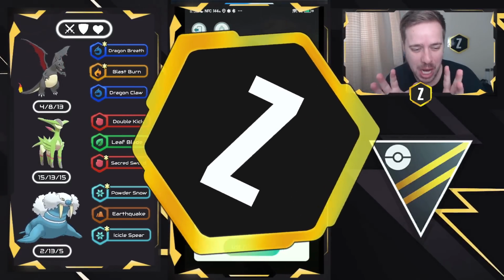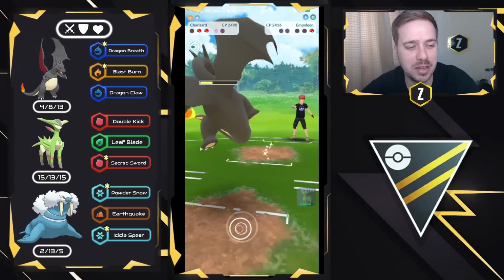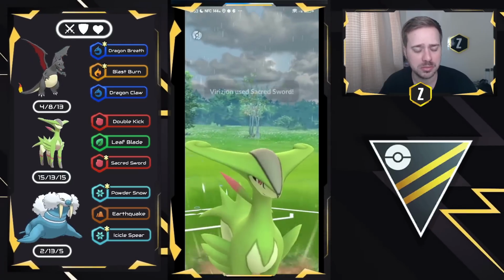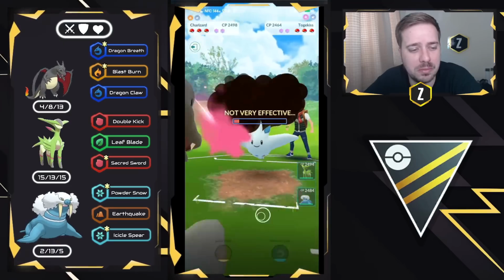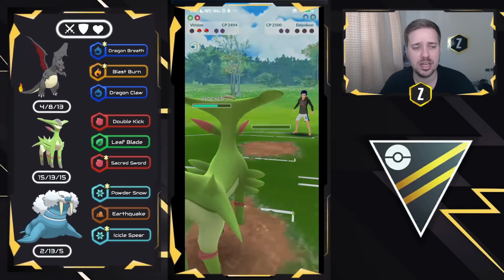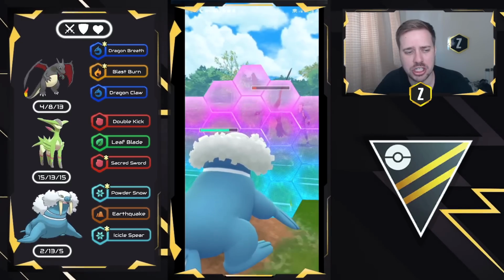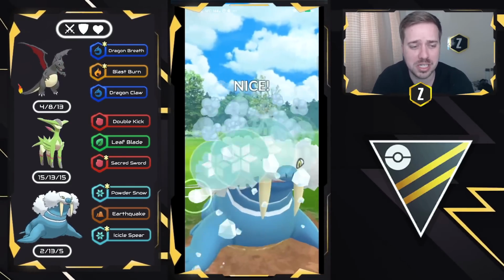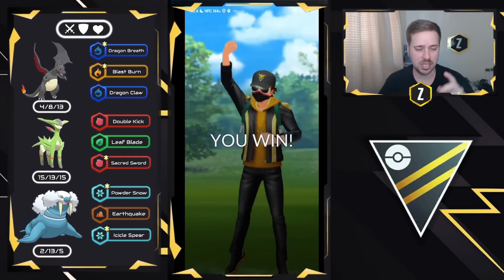Virizion might be overpowered...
Today we dive into battles with a new top meta Pokemon for the Ultra League, Virizion! It's moveset is primed to dominate the Ultra League Meta in Pokemon GO Battle League!

Pokemon Unite -